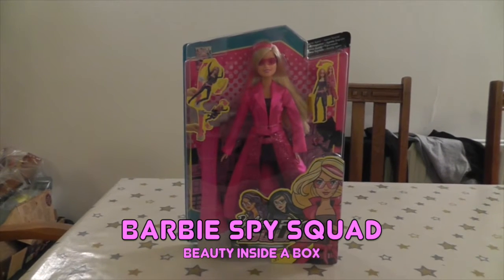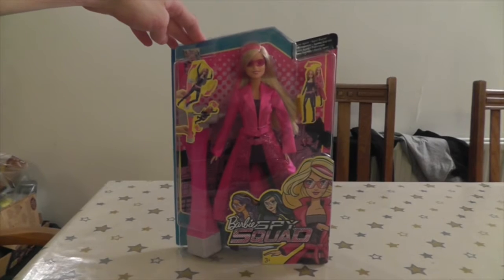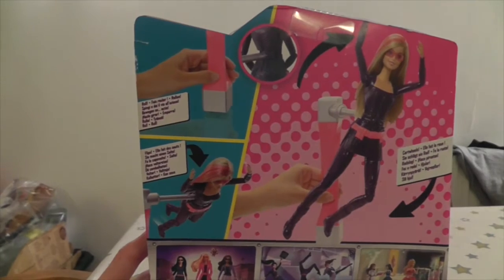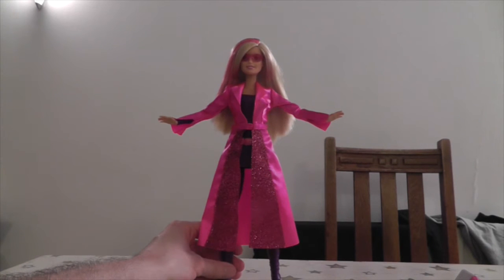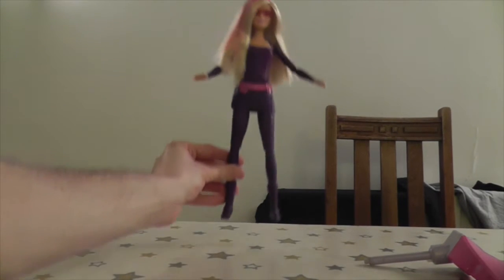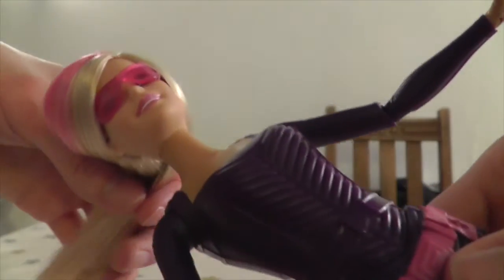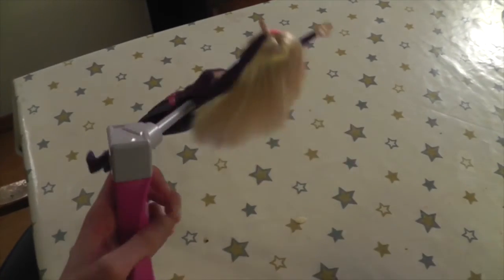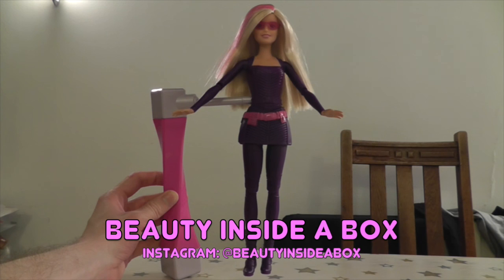Barbie Spy Squad - Doll Review - Beauty Inside A Box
Here is my review of the new Barbie Spy Squad Doll.